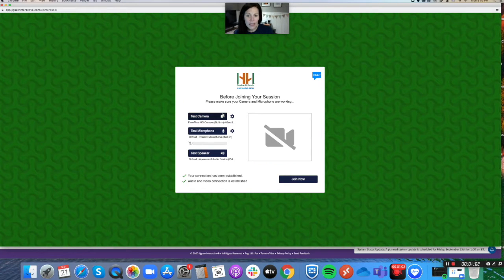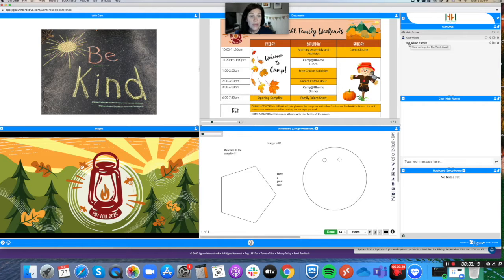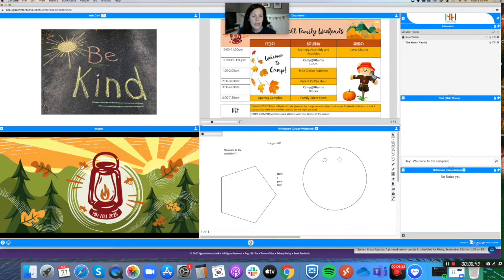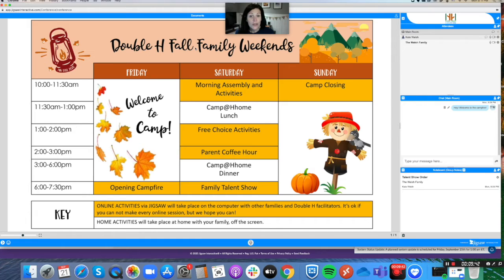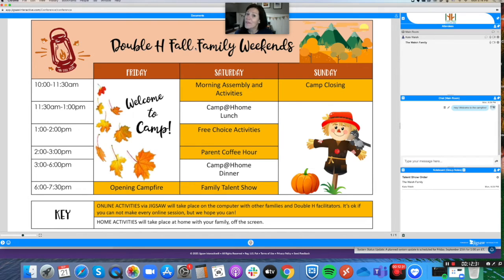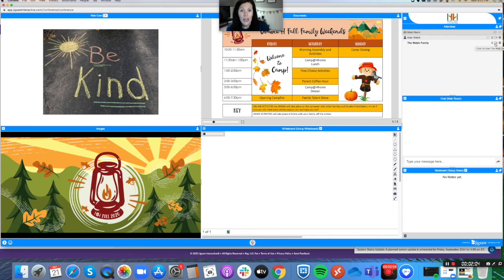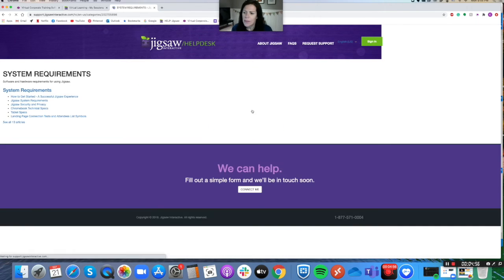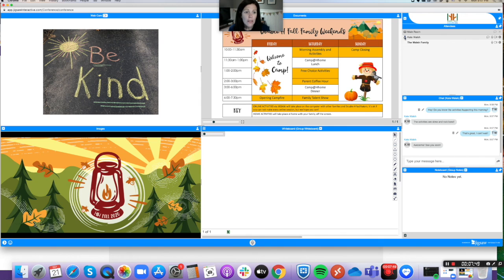Jigsaw Interactive Family Guide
An overview of how to participate in virtual family weekends!